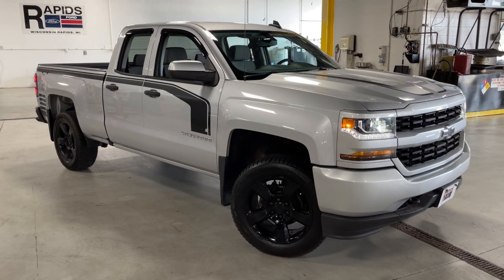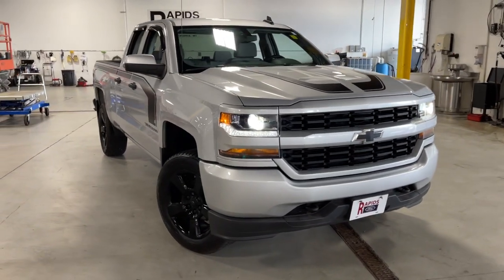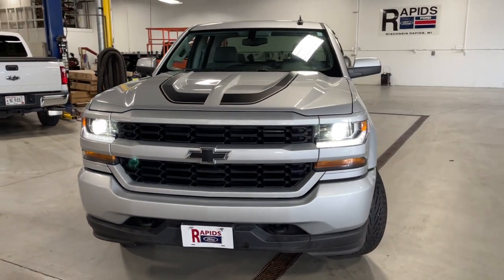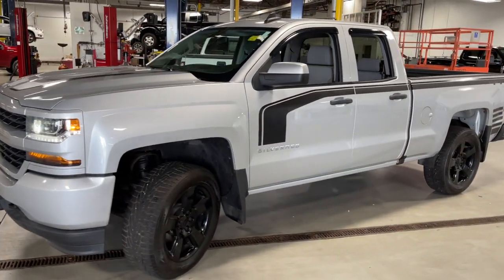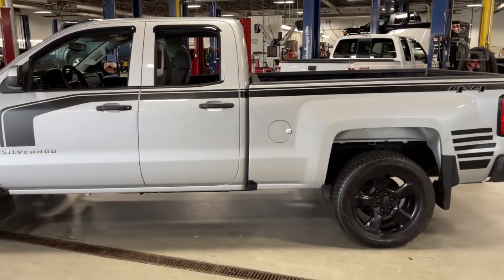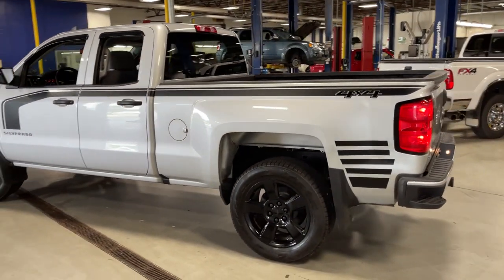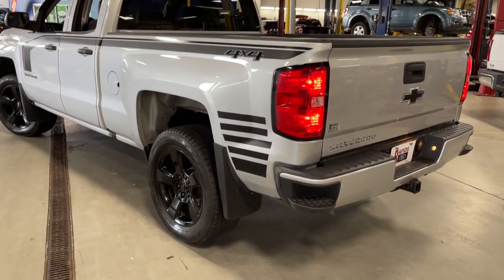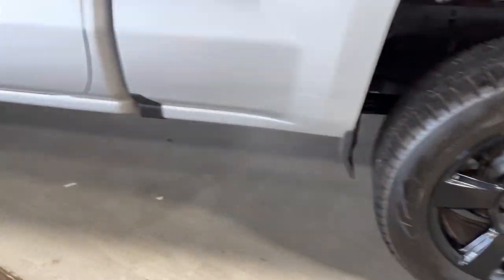2018 Chevrolet Silverado 1500 Stevens Point, Plover, Wisconsin Rapids, Marshfield, Waupaca, WI P2130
Silver Ice Metallic Used 2018 Chevrolet Silverado 1500 available in Wisconsin Rapids, Wisconsin at Rapids Ford. Servicing the Stevens Point, Plover, Marshfield, Waupaca, WI area.
2018 Chevrolet Silverado 1500 Custom - Stock#: P21303 - VIN#: 1GCVKPEC4JZ192371

Rapids Ford
4330 8th Street S

Chevrolet Silverado 1500 4WD V8 6-Speed Automatic Electronic with Overdrive 6-Speed Automatic Electronic with Overdrive, 4WD, Dark Ash/Jet Black w/Cloth Seat Trim, Backup Camera, Bluetooth, Tow Package, Trailer Package, 6-Speed Automatic Electronic with Overdrive, 4WD, Dark Ash/Jet Black w/Cloth Seat Trim, Alloy wheels, Bed Liner, Chevrolet Connected Access, Chevrolet w/4G LTE, Dual front impact airbags, Dual front side impact airbags, Front & Rear Black Bow Tie, Fully automatic headlights, High-Intensity Discharge Headlights, Integrated Trailer Brake Controller, Occupant sensing airbag, OnStar & Chevrolet Connected Services Capable, Overhead airbag, Rally 1 Edition, Remote Locking Tailgate, Spray-On Pickup Box Bed Liner, Wheels: 20 x 9 Black-Painted Aluminum, 150 Amp Alternator, 3.42 Rear Axle Ratio, 3-Passenger Full-Width Folding Rear Bench Seat, 40/20/40 Front Split Bench Seat, 4-Wheel Disc Brakes, 6 Speakers, ABS brakes, Air Conditioning, AM/FM radio, Black Power Adjustable Heated Outside Mirrors, Bluetooth For Phone, Body Color Rear Bumper w/Cornersteps, Body-Color Grille Surround, Body-Color Headlamp Bezels, Brake assist, Bumpers: body-color, Cloth Seat Trim, Deep-Tinted Glass, Delay-off headlights, Driver door bin, Driver Information Center, Electronic Stability Control, Exterior Parking Camera Rear, Front & Rear All-Weather Floor Mats, Front anti-roll bar, Front Body-Color Bumper, Front Center Armrest w/Storage, Front Frame-Mounted Black Recovery Hooks, Front License Plate Kit, Front reading lights, Front wheel independent suspension, Graphite-Colored Rubberized-Vinyl Floor Covering, Heated door mirrors, Heavy Duty Suspension, Illuminated entry, Low tire pressure warning, Manual Tilt Wheel Steering Column, Overhead console, Passenger door bin, Passenger vanity mirror, Power door mirrors, Power steering, Power windows, Power Windows w/Driver Express Up, Premium audio system: Chevrolet MyLink, Radio data system, Radio: AM/FM w/7 Diagonal Color Touch Screen, Rear reading lights, Rear step bumper, Silverado Custom Trim, Speed control, Speed-sensing steering, Tachometer, Tilt steering wheel, Traction control, Trip computer, Variably intermittent wipers, Voltmeter, Alloy wheels, Bed Liner, Chevrolet Connected Access, Chevrolet w/4G LTE, Dual front impact airbags, Dual front side impact airbags, Front & Rear Black Bow Tie, Fully automatic headlights, High-Intensity Discharge Headlights, Integrated Trailer Brake Controller, Occupant sensing airbag, OnStar & Chevrolet Connected Services Capable, Overhead airbag, Rally 1 Edition, Remote Locking Tailgate, Spray-On Pickup Box Bed Liner, Wheels: 20 x 9 Black-Painted Aluminum.brbrbrAwards:br  * JD Power Initial Quality Study   * 2018 KBB.com 10 Most Awarded Brands